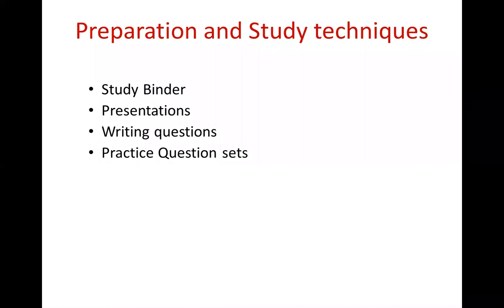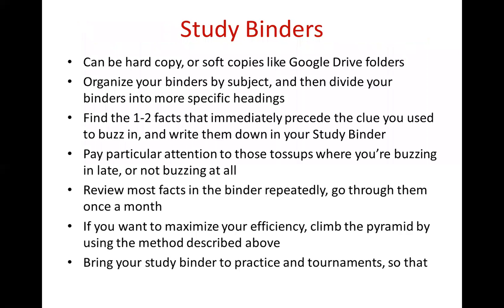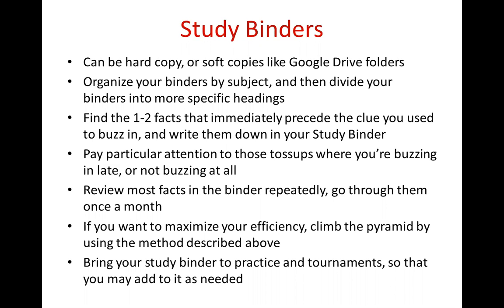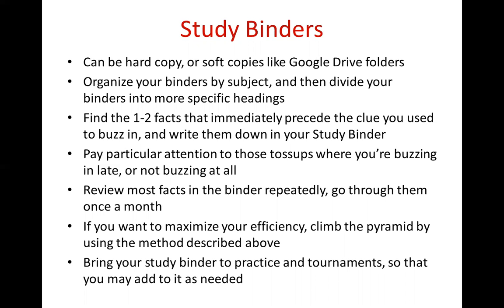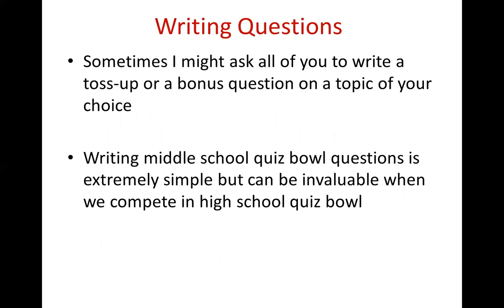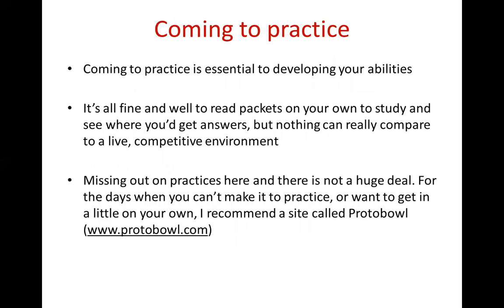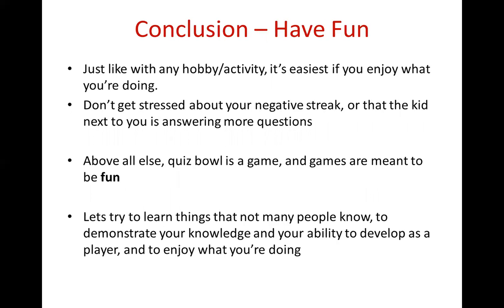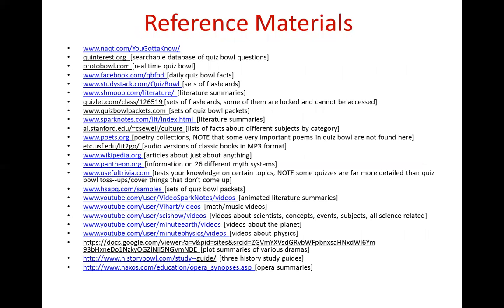Quiz Bowl - Preparation and Study techniques